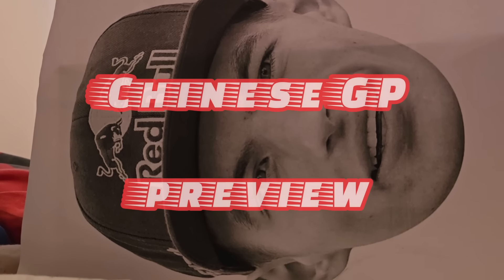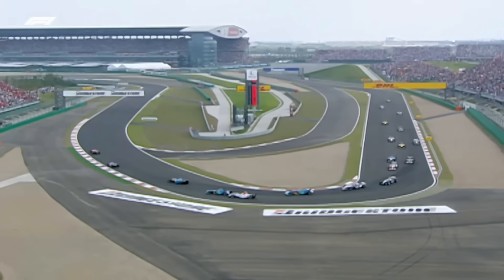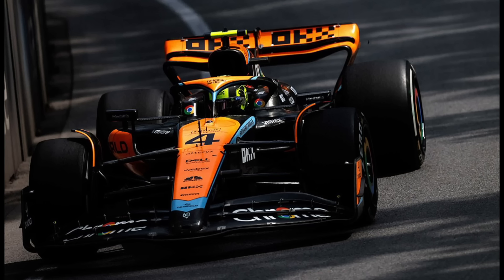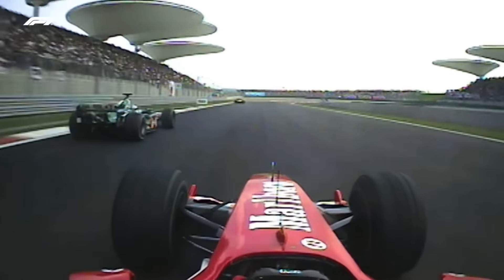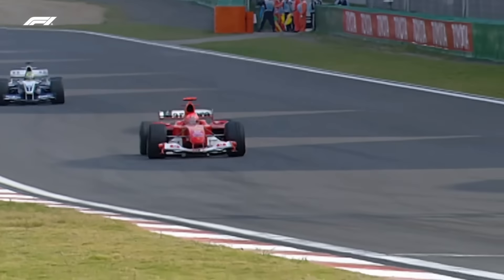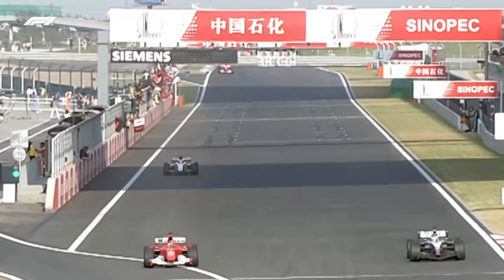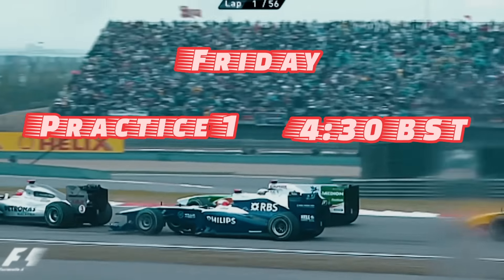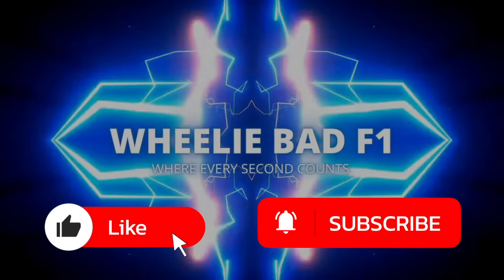A Preview: F1 Returns to China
After a 5 year wait, F1 has returned to the Shanghai International Circuit! Join josh as we explore the twists and turns of this track! Get ready to gear up for another thriller in the F1 calender!

Wheelie Bad F1 is a YouTube channel dedicated to Formula 1, providing up-to-date opinions, news, and predictions across the world of Formula 1.